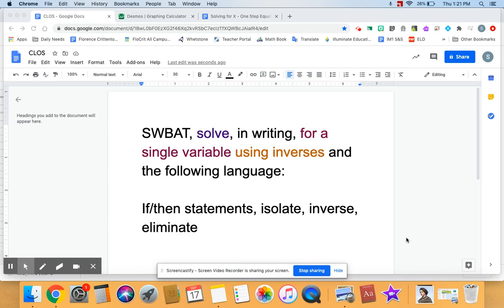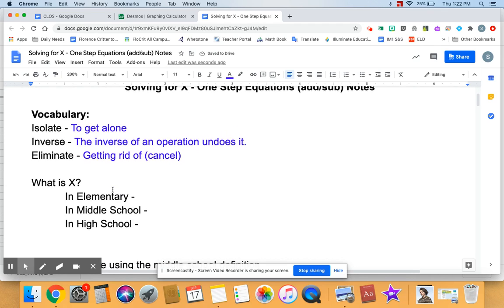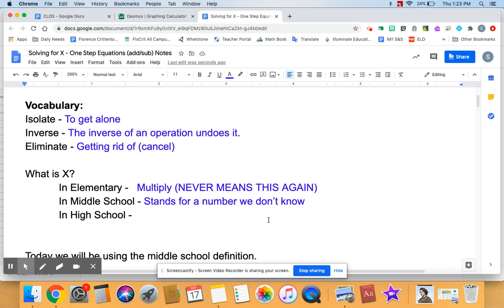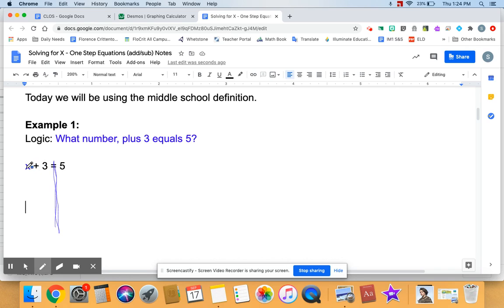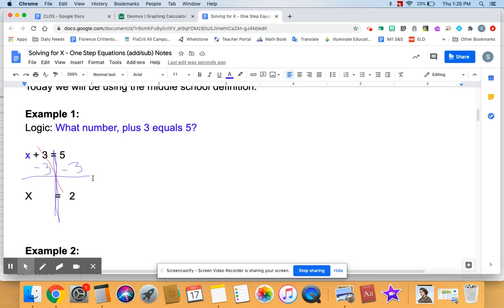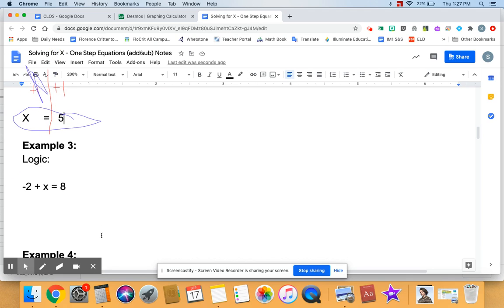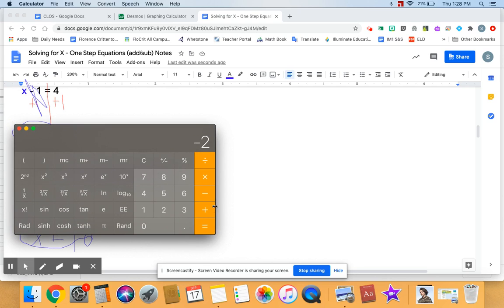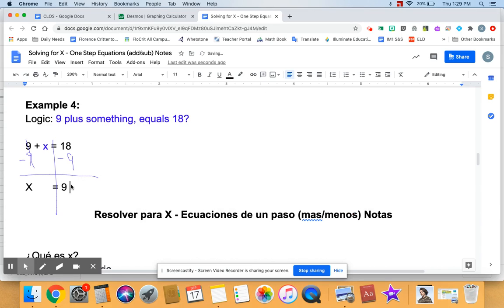Solving for X One Step add subtract